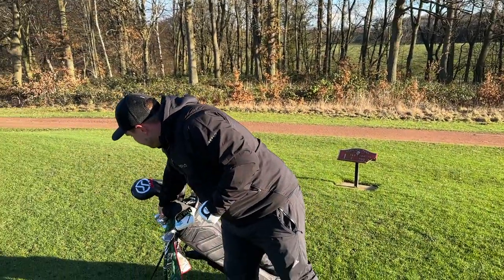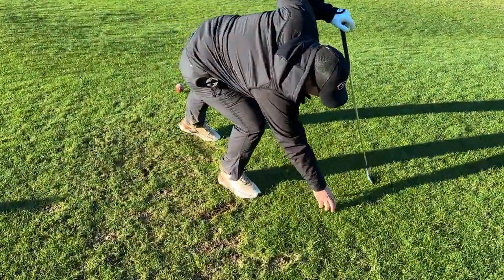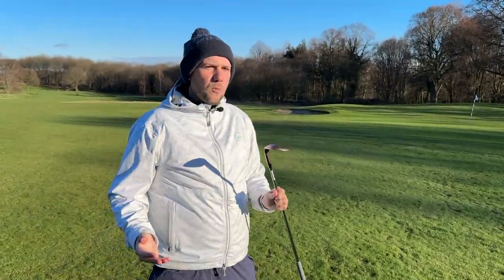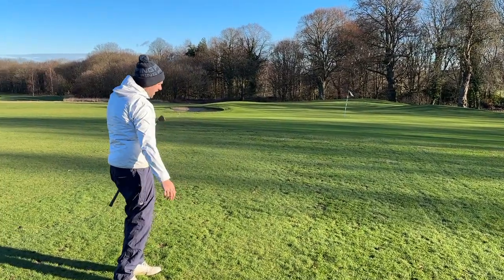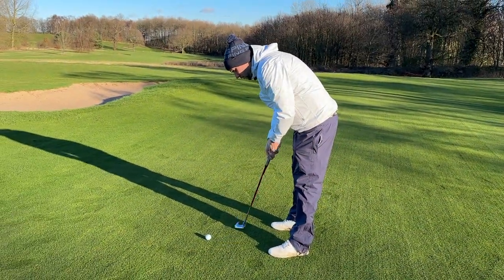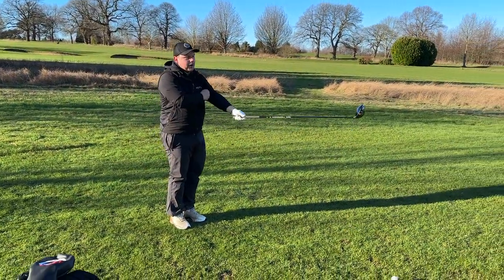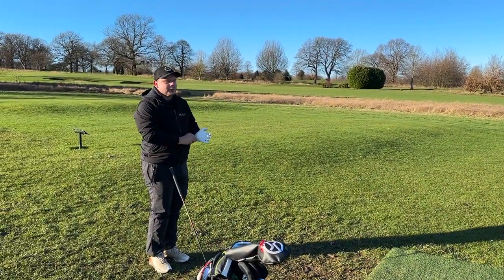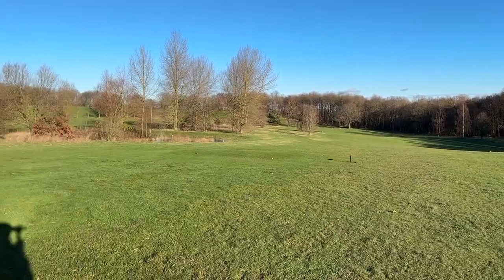Good Golfers Do This With EVERY CLUB!?